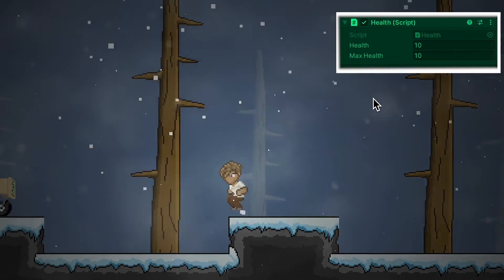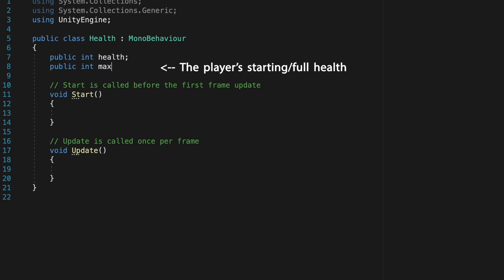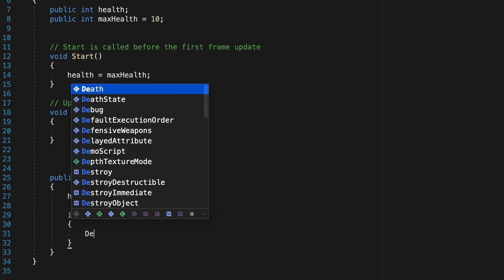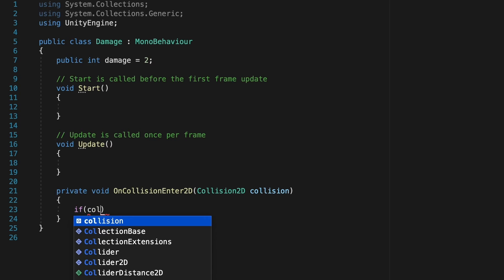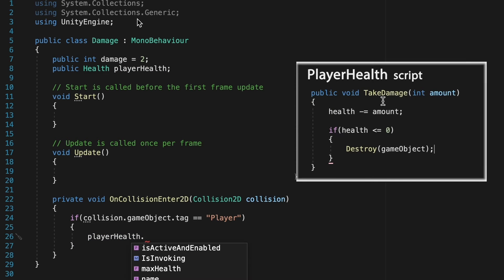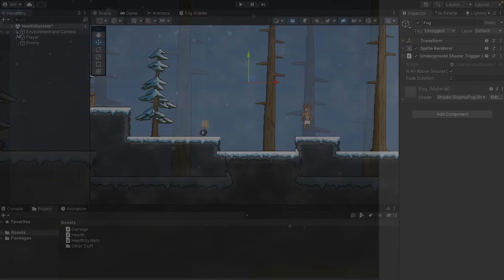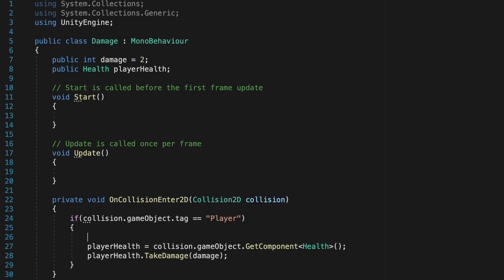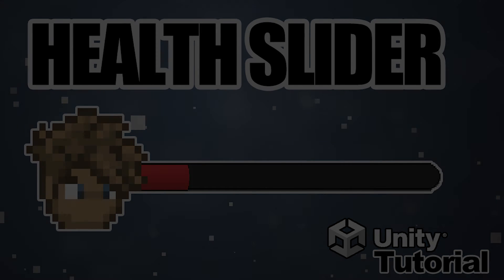Taking Damage in Unity (Beginner-Friendly Tutorial)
This quick, beginner-friendly tutorial shows how to create an adaptable player health system. This is a flexible, easy to use system that works nicely with other healing and damage systems.

This is the first part in the series. The next video will show how to adapt this system to use a Health Bar.

🔥 ENJOYING THE SERIES? 🔥
As long as people are enjoying the series I'll keep releasing more videos!

🎹 MUSIC 🎹
Song: In Dark Places